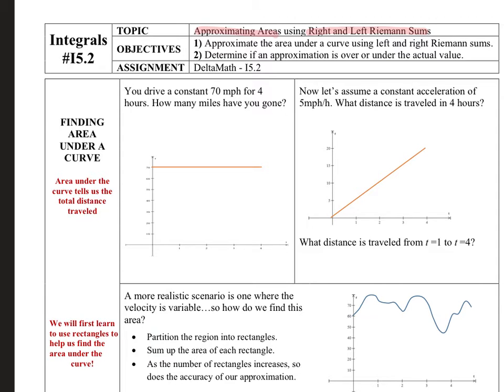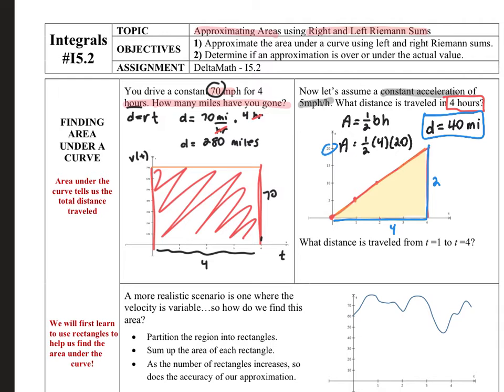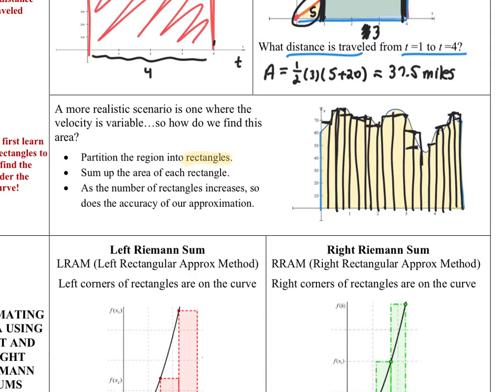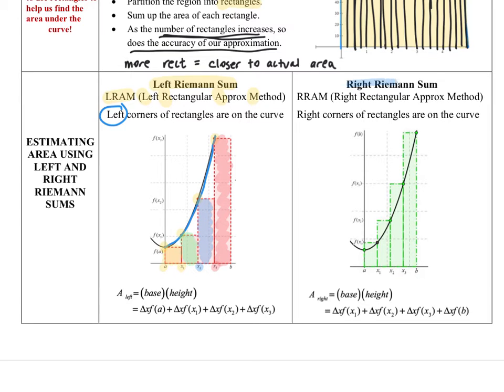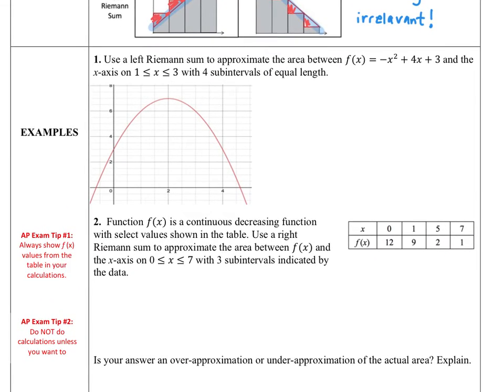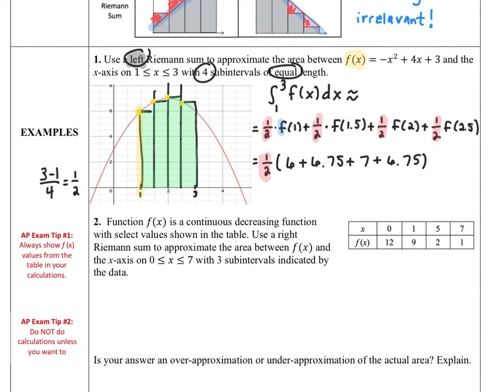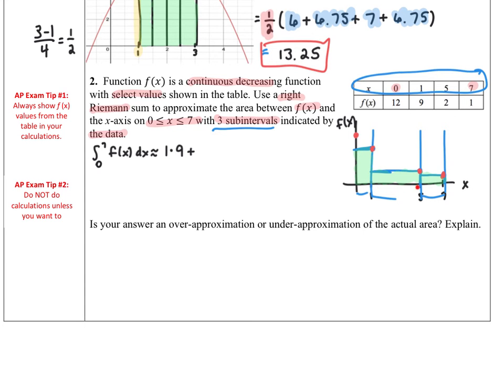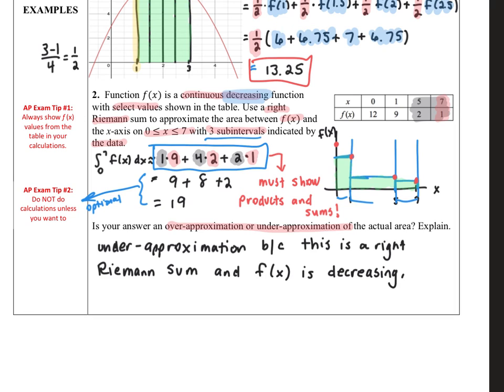Learning Calculus - Integrals - #5.2 Riemann Sums (Rectangles)